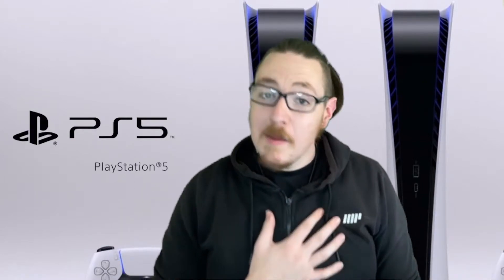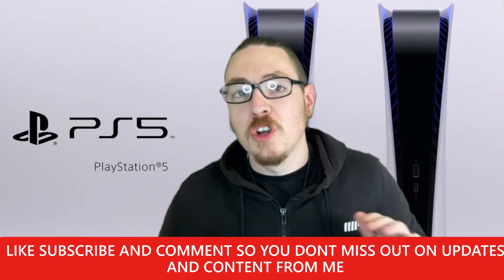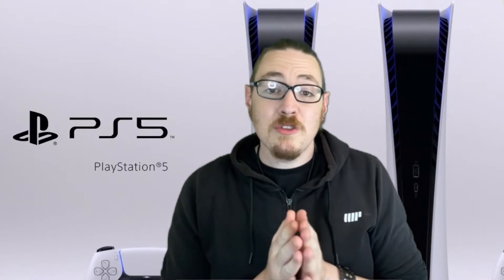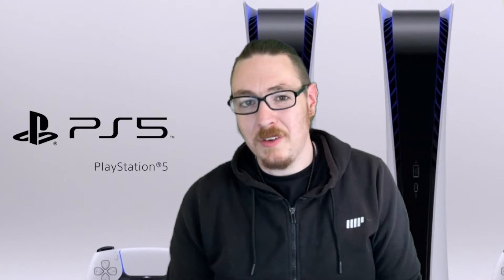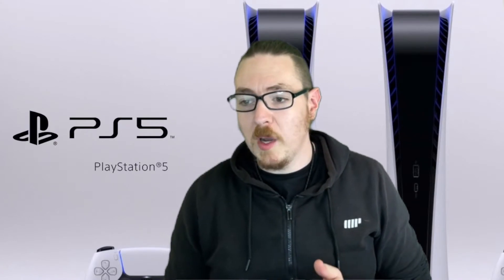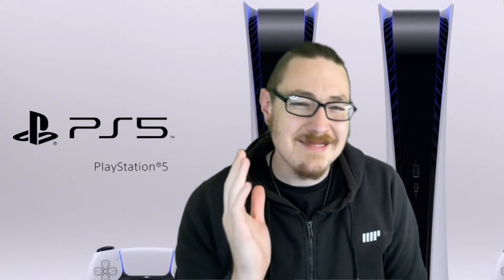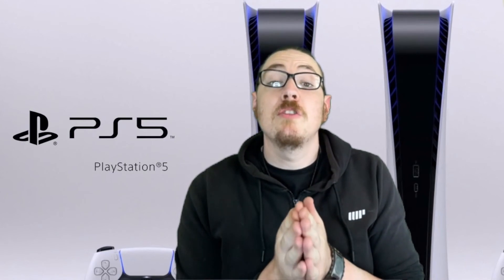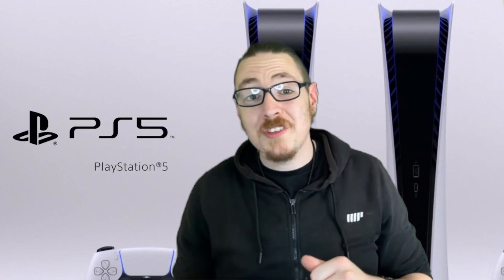PS5 RESTOCK UK NEWS JULY 2021 : PS5 NEWS :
RESTOCK NEWS FOR THE PS5 JULY 2021 UPDATE PS5 NEWS

in this video i give you the latest update for the restock of the ps5.

we all know there is a shortage so any news is good news.

I want everyone to be as lucky as I was back in January of this year and get one so good luck to you all.

also I include some information regarding the new PSVR 2 and the monthly PS Plus games.